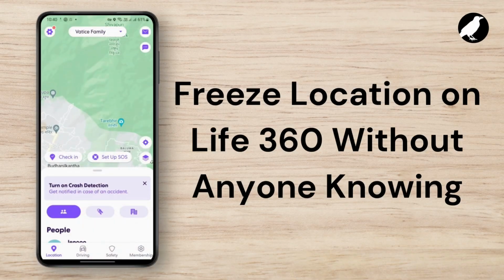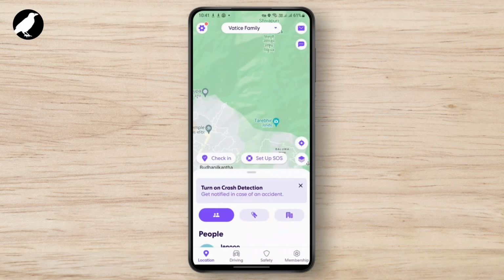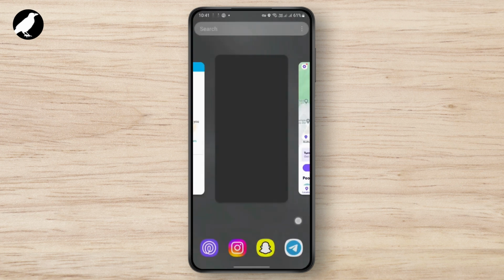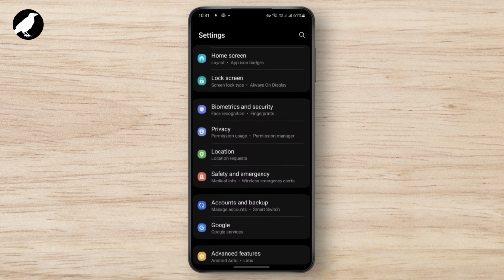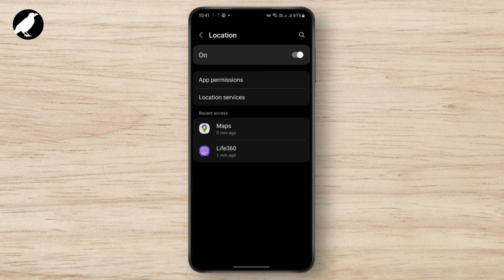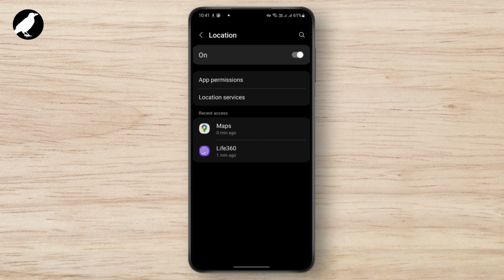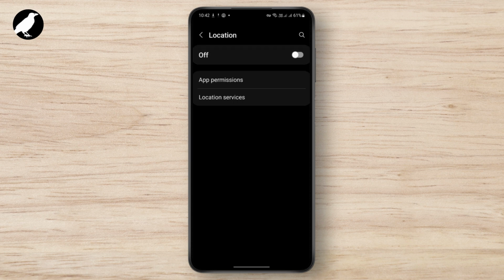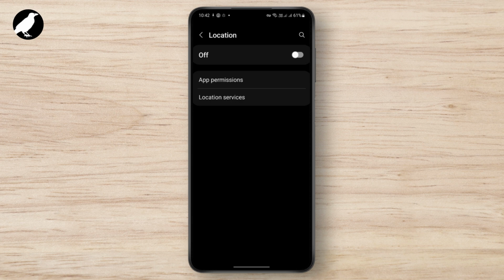How to Freeze Location on Life 360 Without Anyone Knowing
Learn how to freeze location on Life 360 without anyone knowing in this comprehensive tutorial. Whether you want to maintain your privacy or simply take a break from sharing your whereabouts, this step-by-step guide will show you how to pause your location effectively!

In this video, you'll discover how to change your location on Life 360 and turn off your location without alerting others. We cover everything you need to know to manage your privacy settings seamlessly.

Timestamps:
0:00 Introduction
0:12 Step 1: Accessing Life 360 Settings
0:29 Step 2: Freezing Your Location
0:45 Step 3: Confirming Location Change